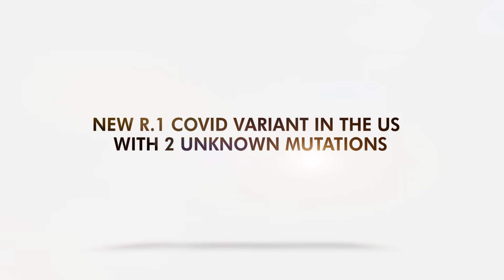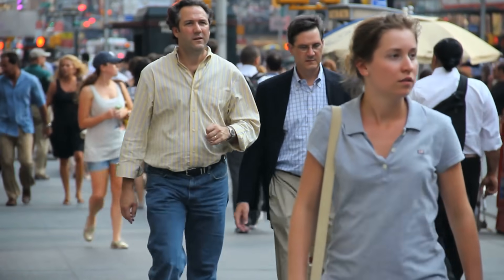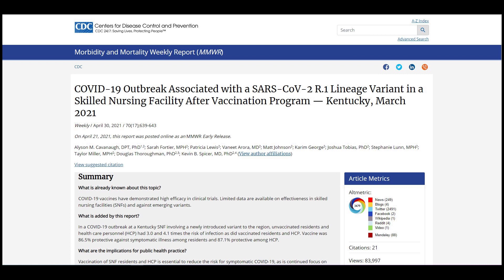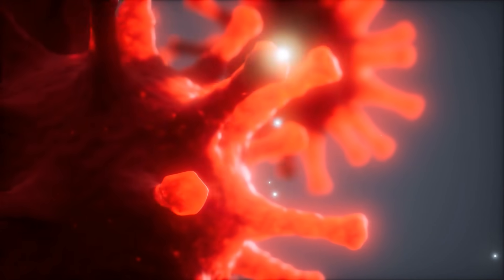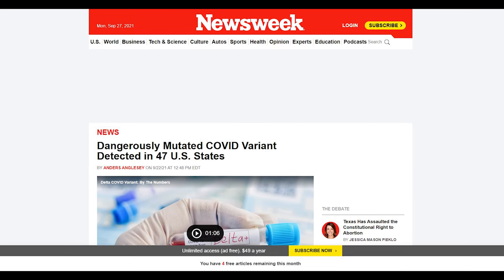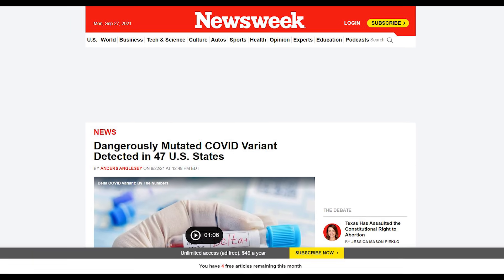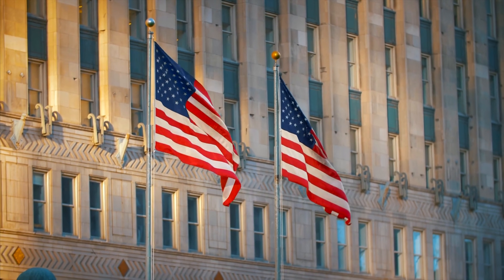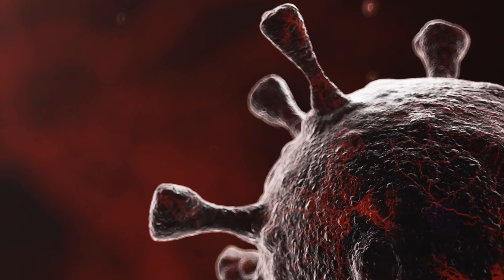New R.1 COVID Variant in the U.S. with 2 Unknown Mutations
A new variant has caused an outbreak in Kentucky.